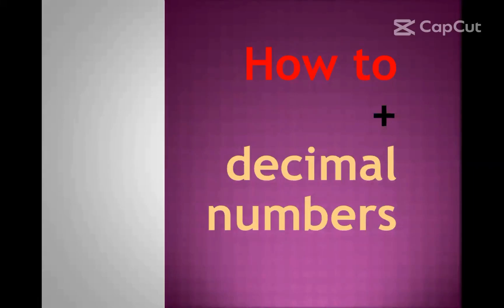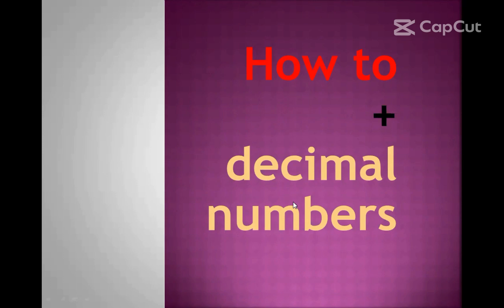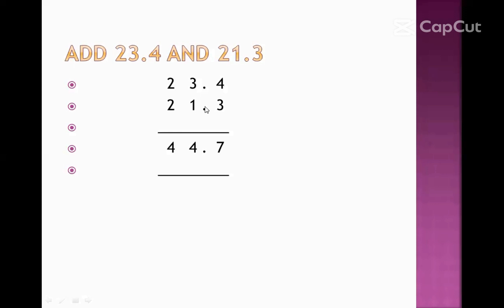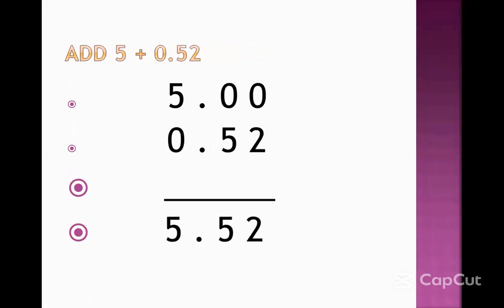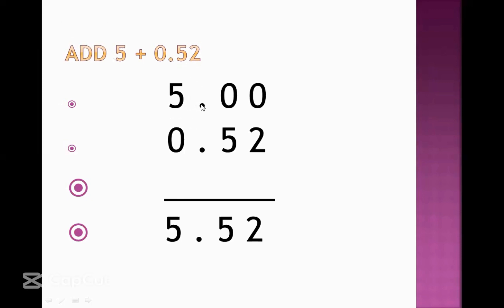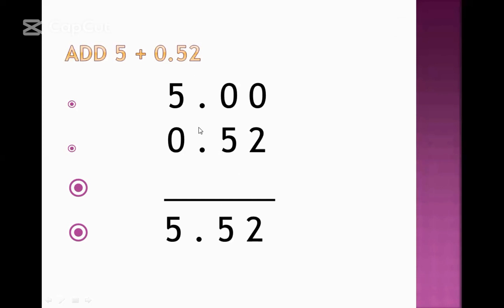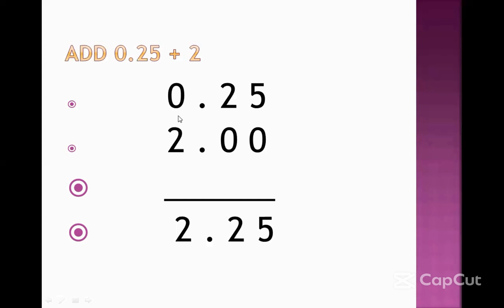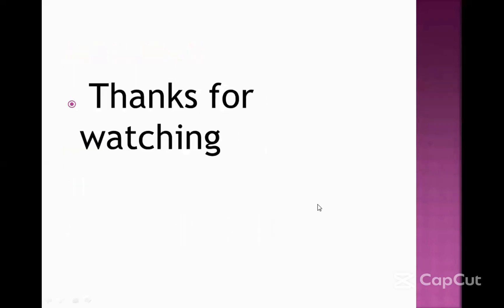How to add Decimal Numbers | Definition with Examples